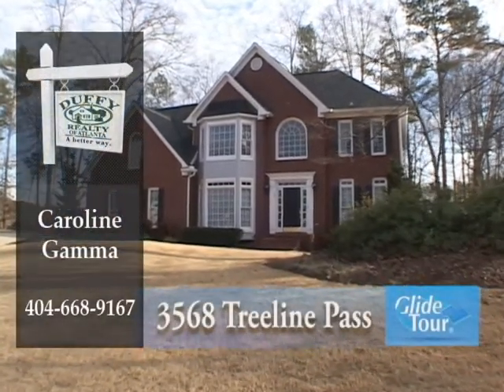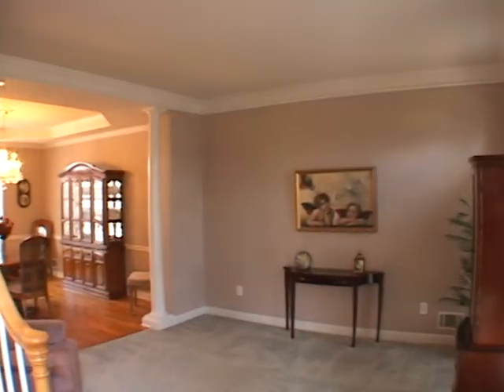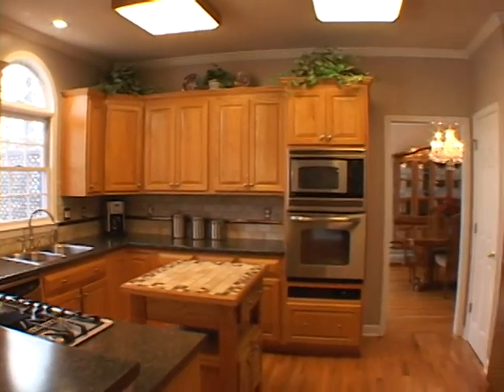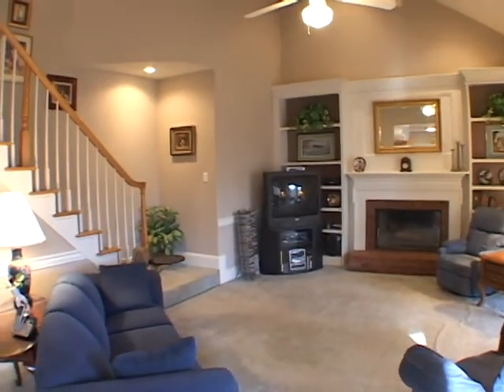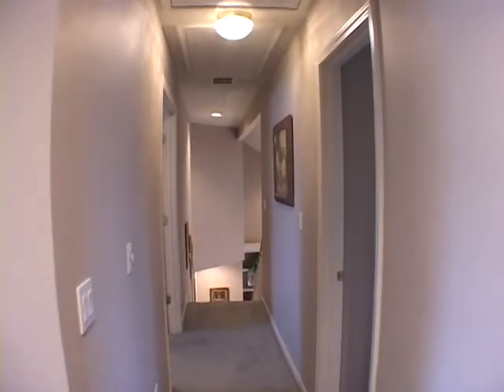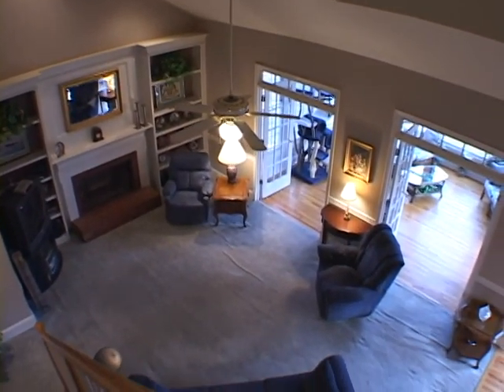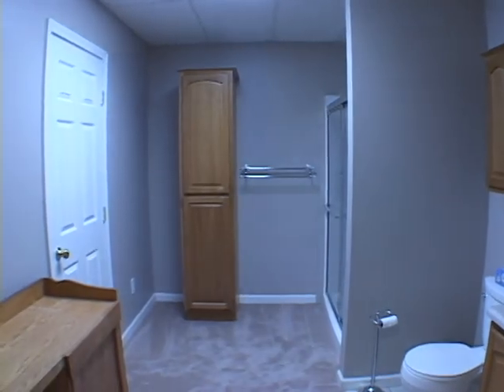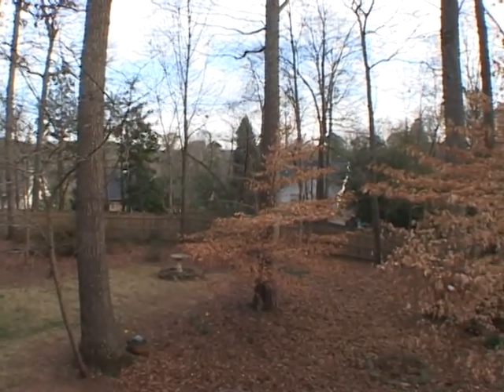3568 Treeline Pass Glide Tour Roswell Ga 30075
3568 Treeline Pass Glide Tour Roswell Ga 30075
Duffy Realty of Atlanta